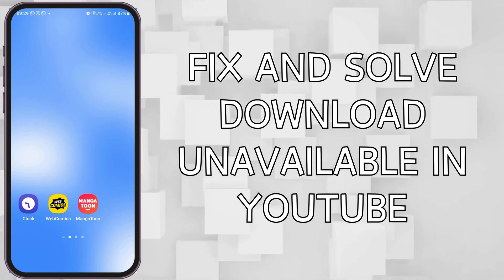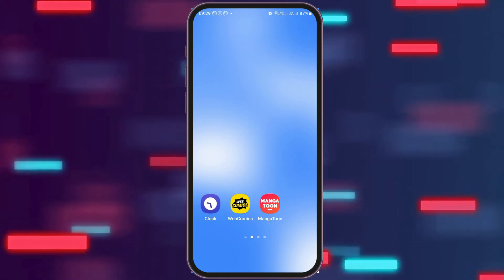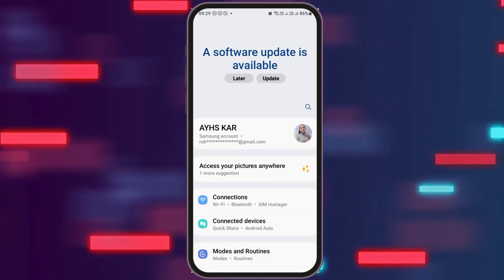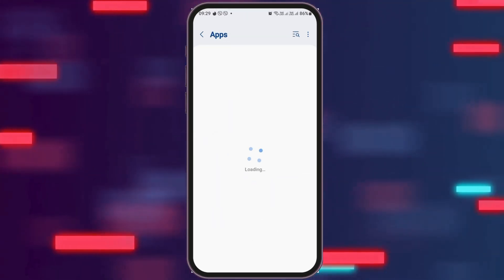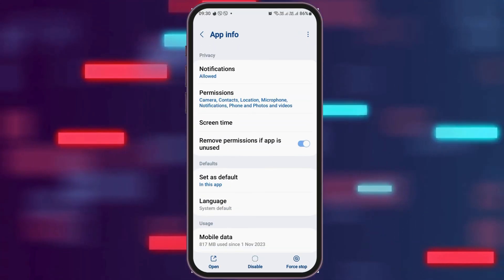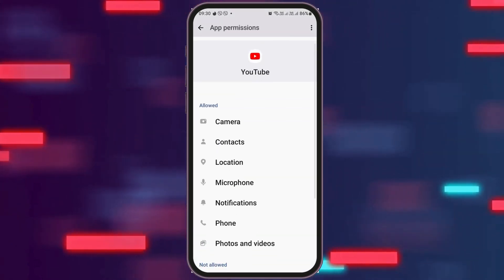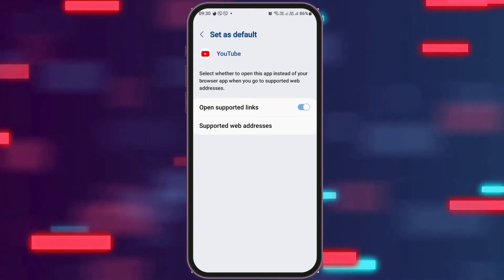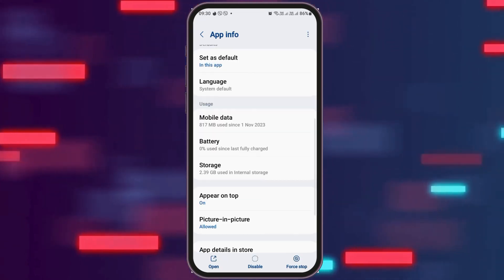How To Fix And Solve Download Unavailable On YouTube | Fix YouTube offline videos problem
👋 Welcome to Social Media Mastery by GlitchSorcerer! In today's tutorial, "How To Fix And Solve Download Unavailable On YouTube | Fix YouTube Offline Videos Problem try downloading failed video again youtube problemFix Youtube Premium Not Downloading Videos," we'll guide you through the process of resolving the issue where downloaded videos are unavailable for offline viewing on YouTube.

Key topics we'll cover:
- **Understanding the Issue**: An overview of why downloaded videos may become unavailable for offline viewing on YouTube and the potential reasons behind this problem.
- **Step-by-Step Guide to Fixing the Issue**: Clear and easy-to-follow instructions on how to troubleshoot and resolve the "Download Unavailable" error on YouTube, ensuring that you can access your offline videos without any issues.
- **Tips for Preventing Future Problems**: Suggestions for avoiding similar issues and ensuring smooth offline viewing experiences on YouTube.

📱 Timestamps:

0:00 - Introduction to Fixing Download Unavailable on YouTube
0:25 - Why Do Videos Become Unavailable for Offline Viewing?
0:50 - Step-by-Step Guide to Fixing the Issue